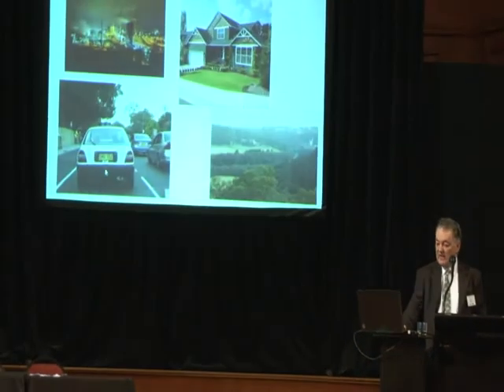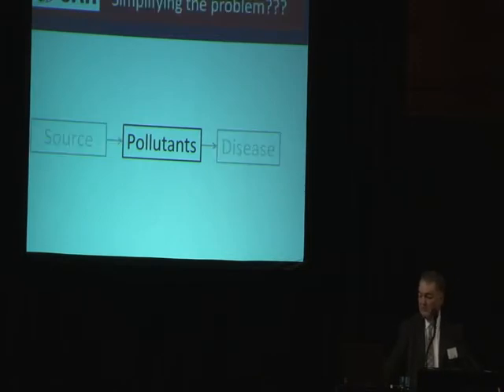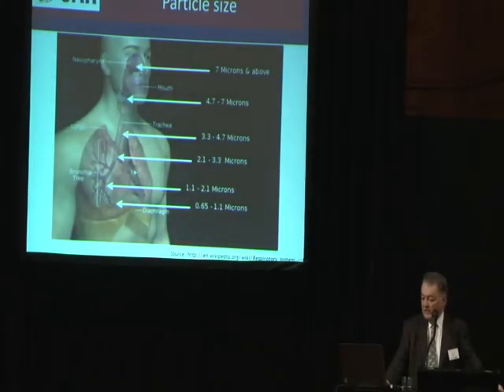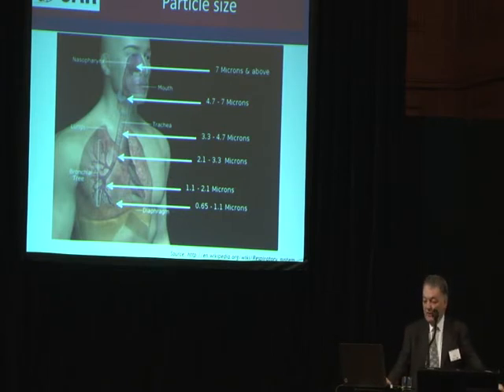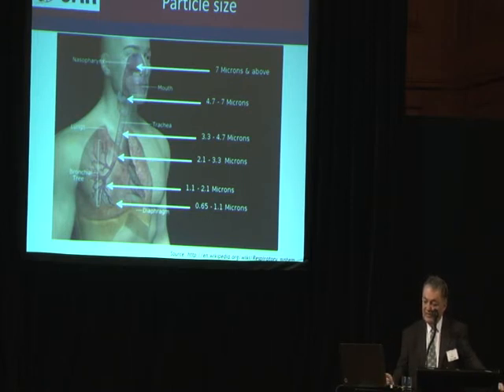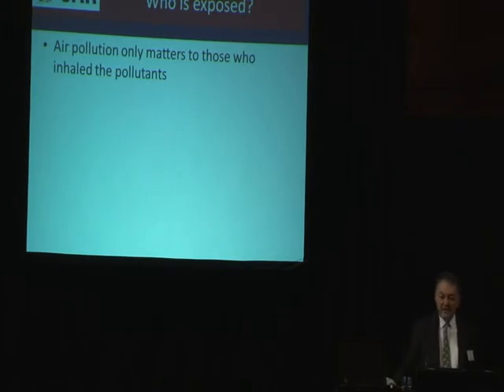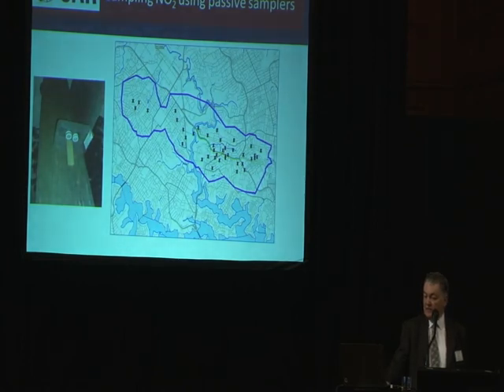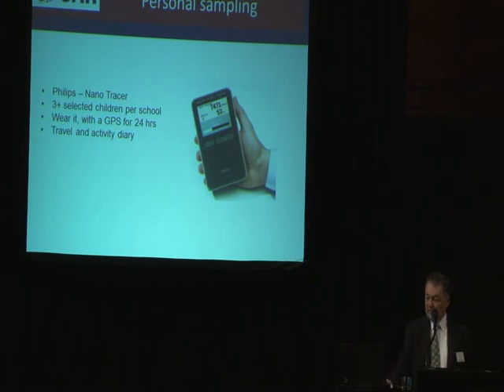Investigating Air Pollution & Health Prof Guy Marks Part 1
Prof Guy Marks - How air standards are set based on population studies. Strengths and weaknesses of different study designs. Epidemiological versus toxicological and risk assessment methods. Methods relevant to communities near open cut coal mines and coal train rail lines.  Prof Marks is Director of the Centre for Air Quality and Health Research and Evaluation